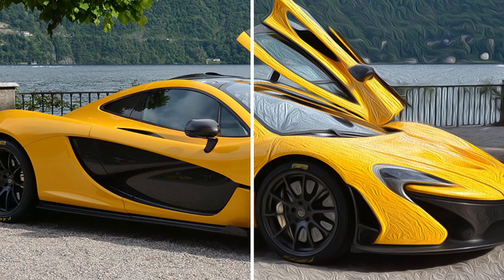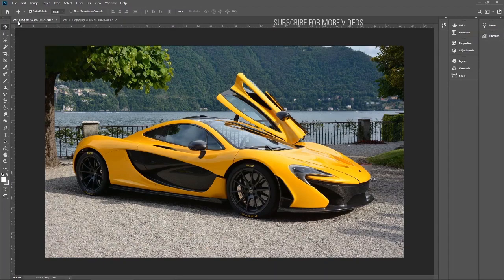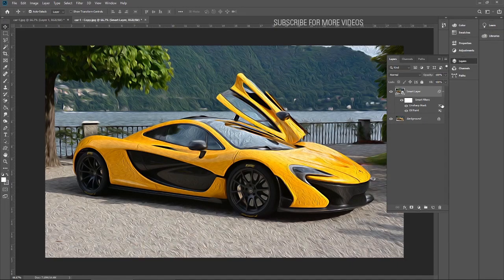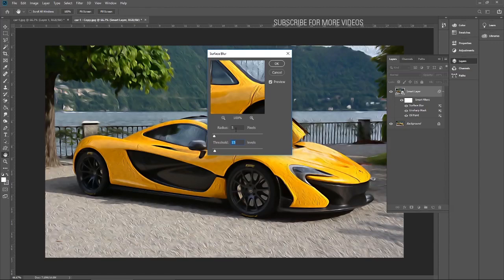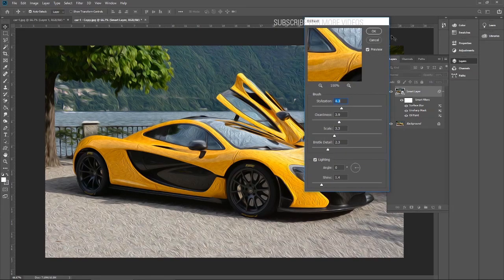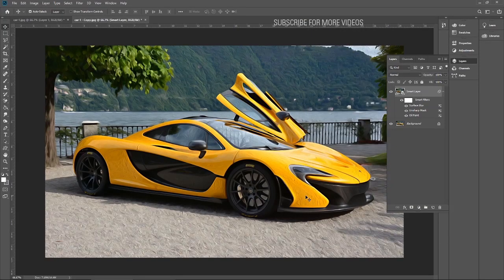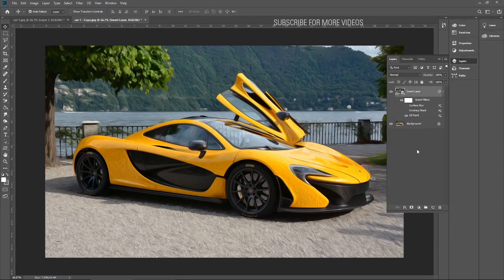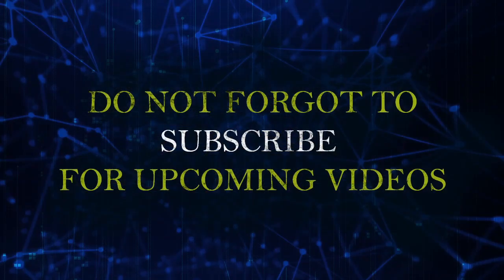Difference between Smart Layer or Smart Object and a Normal Layer - Photoshop Tutorial in English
Adobe Photoshop CC For Beginners Tutorial Series by Adobe Photoshop Certified Expert:
In this Photoshop tutorial you will learn the difference between a smart layer or smart object and a normal layer in Photoshop CC.
If you have questions, feel free to write it down in comments section and I will answer them accordingly.